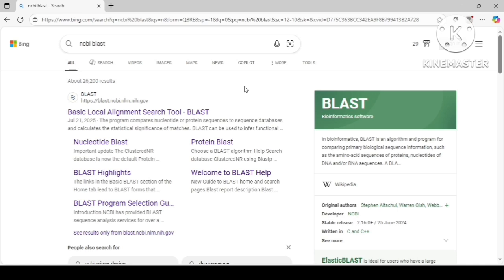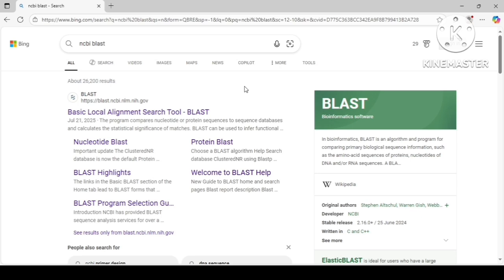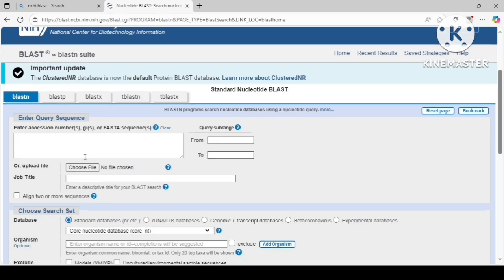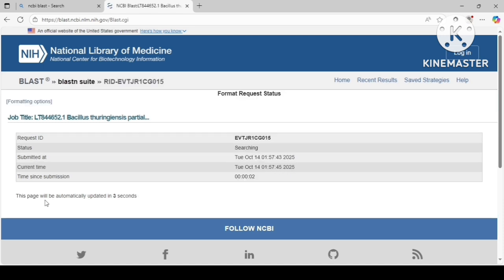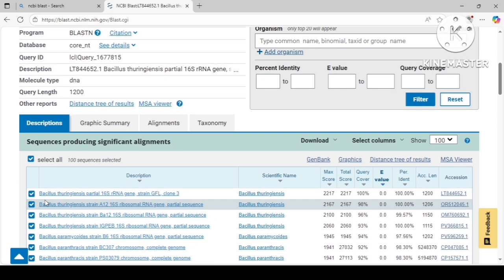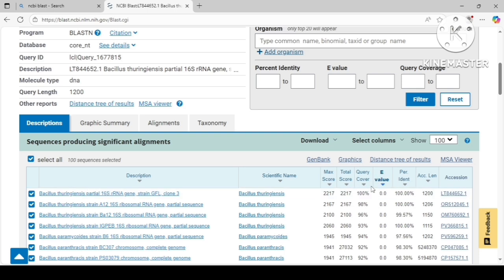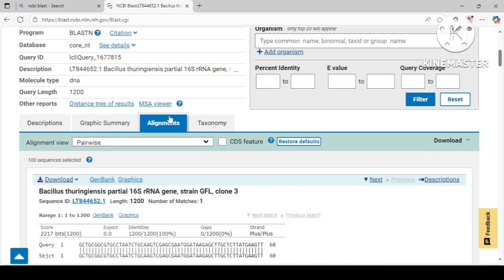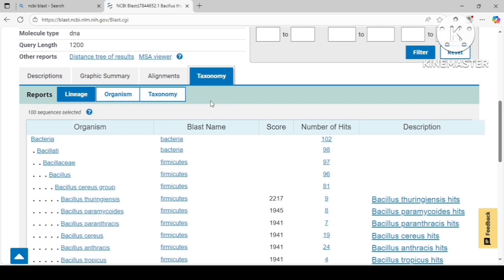ncbi blast । blast bioinformatics । how to perform blast in ncbi । how to run ncbi blast